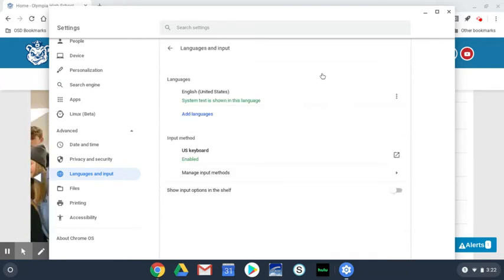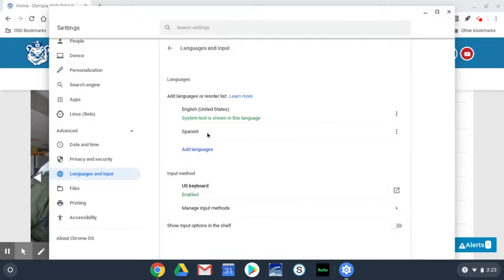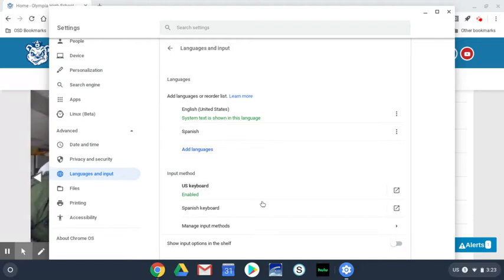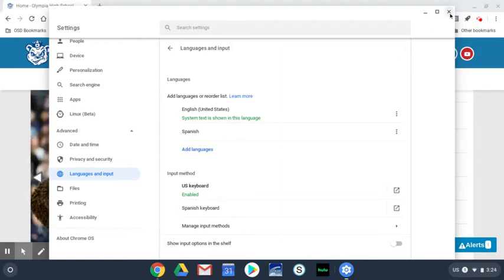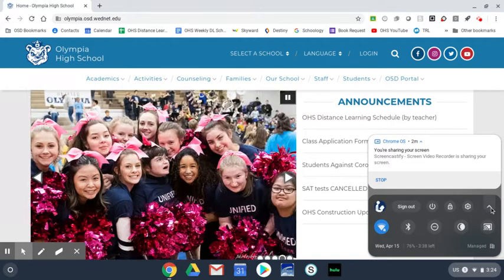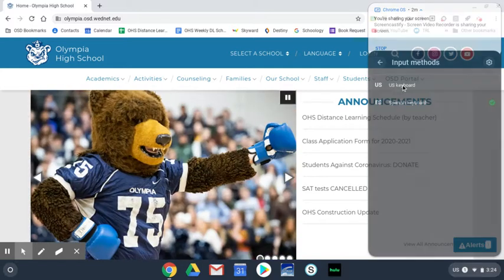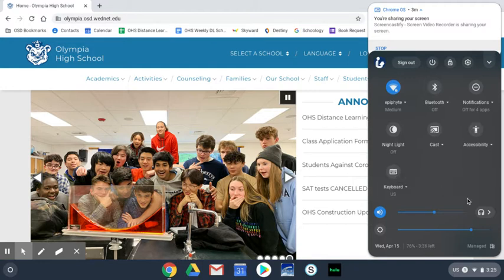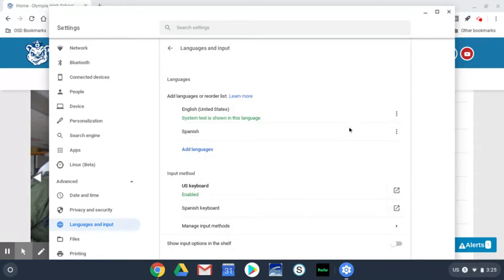Adding Languages to Chromebook Keyboard